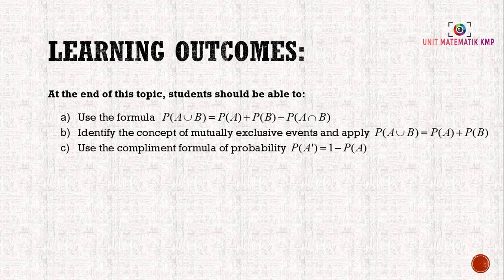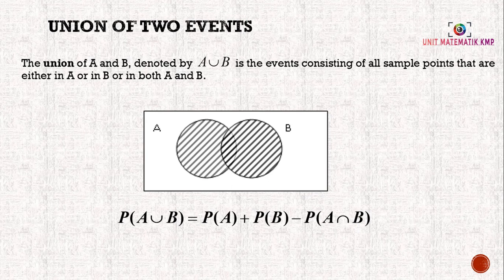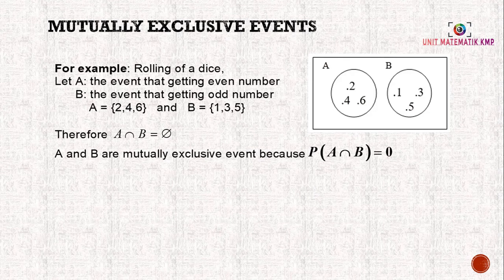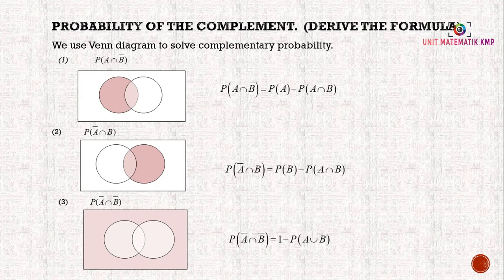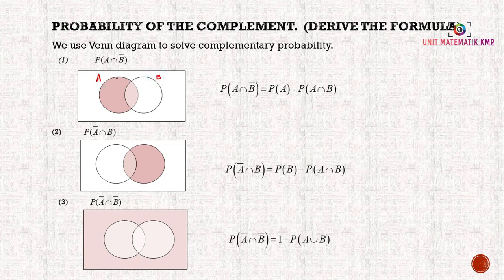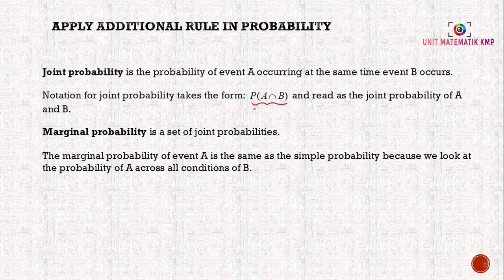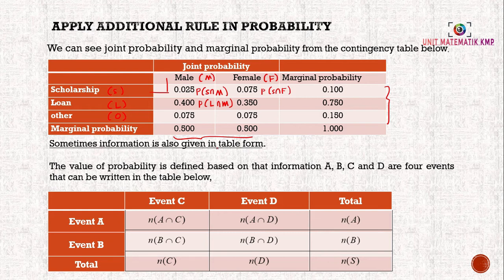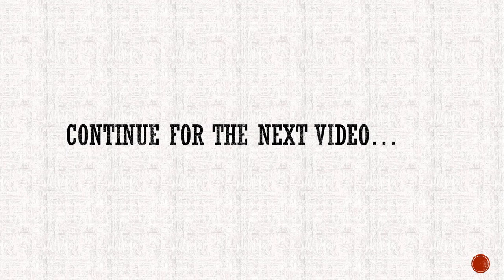LECTURE 2 PART 1 - PROBABILITY